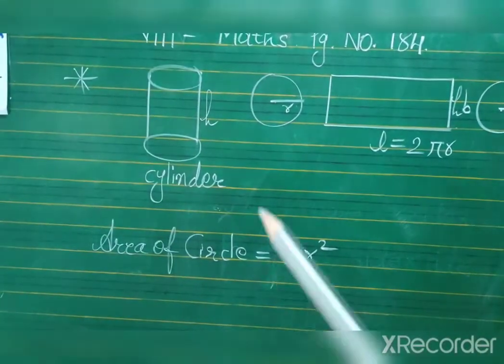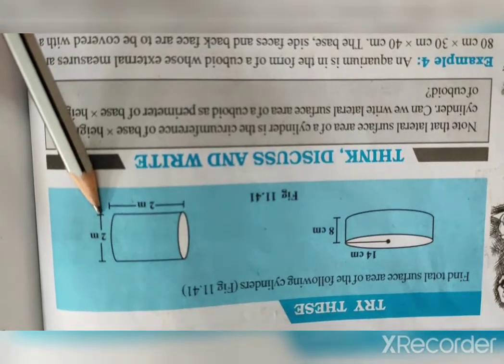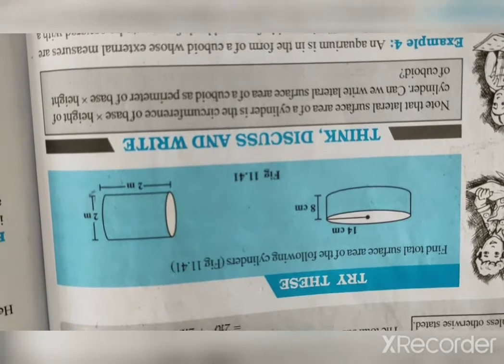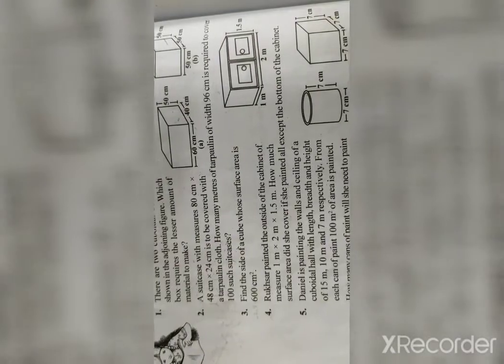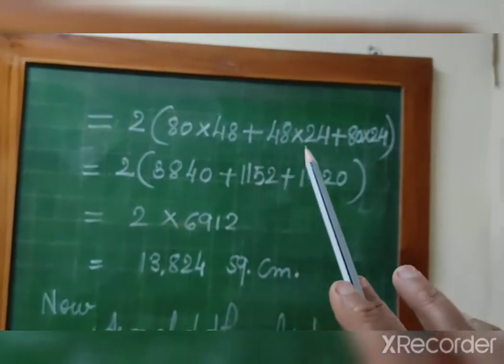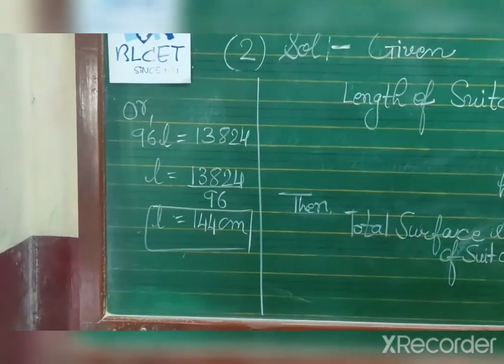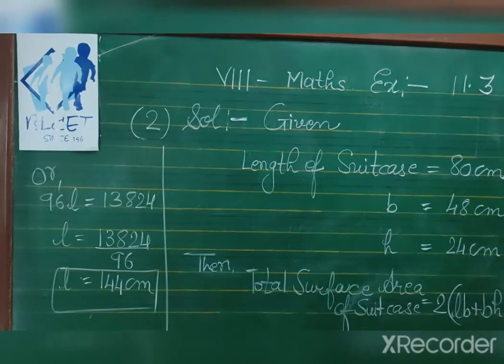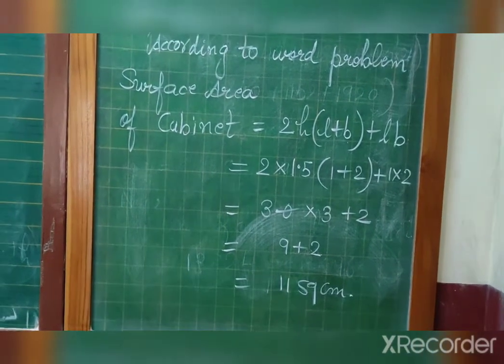Maths Eighth 19 Feb.